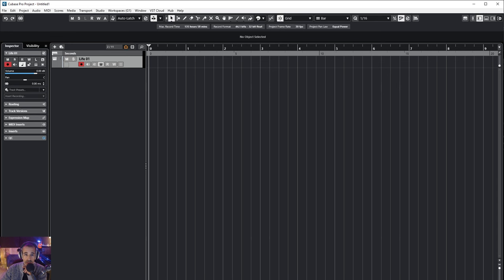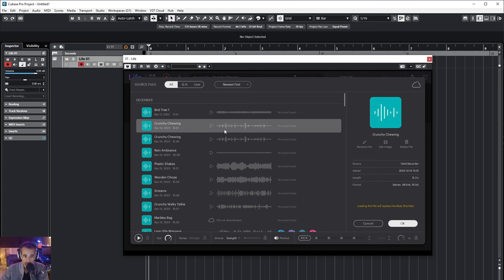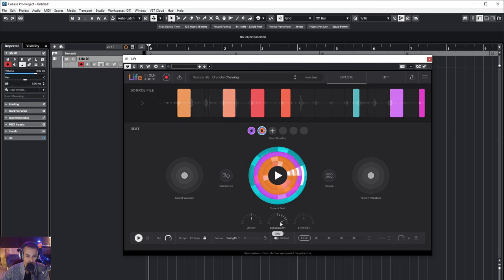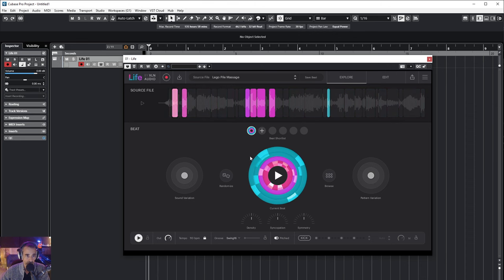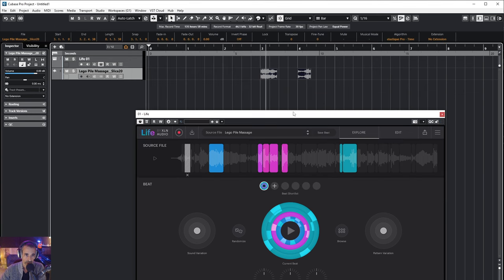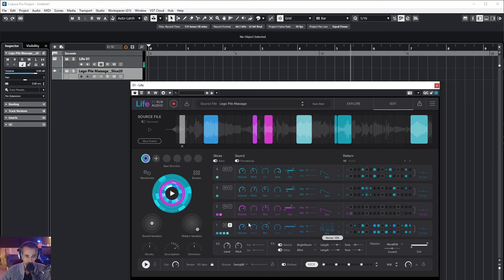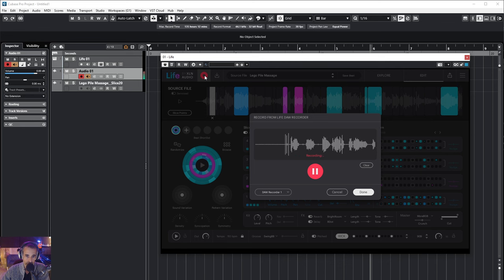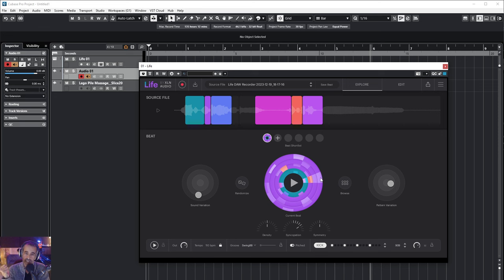Life by XLN Audio - Plugin Like no Other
In this video, I explore one of the most interesting plugins I've ever encountered - 'Life' by XLN Audio. It exudes sheer originality and can truly ignite a creative process. I couldn't recommend it enough!

If you're looking to deepen your music production knowledge and composition skills further, you can book private lessons directly through my website. You can also join the waiting list for my upcoming online courses!

I always welcome your comments, ideas, and questions. And thank you for being a part of this journey. Your support means the world to me.
HD

00:00 - Intro
02:24 - Browsing Sounds
04:00 - The merits of randomization
04:42 - Basic Tweaking & Functionality
08:33 - Exporting Options
09:13 - Adding Kick
10:08 - 1st Feature Request - Sync to Project Play
11:43 - Adding Swing
12:10 - The Edit Screen
13:22 - 2nd Feature Request - More Algorithms & Sound Shaping Tools
14:32 - Life DAW Recorder
16:05 - 3rd Feature Request - Search Function in the 'Source Files' window
17:38 - Conclusions